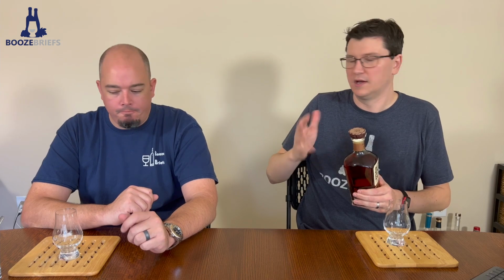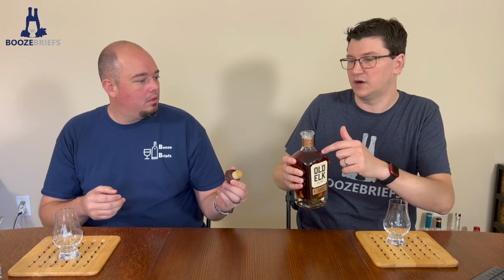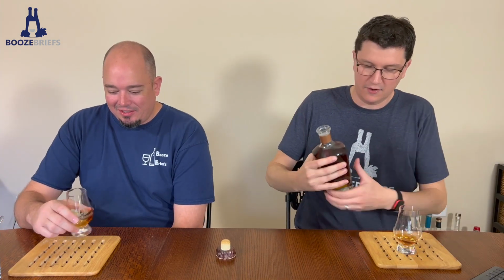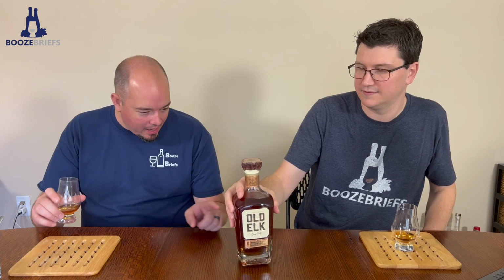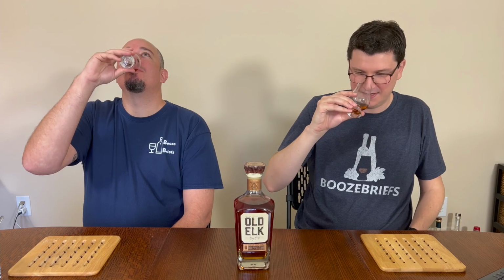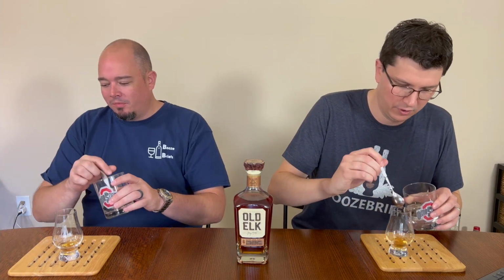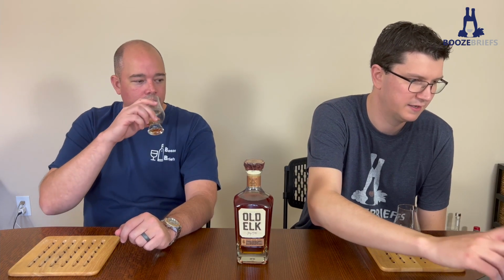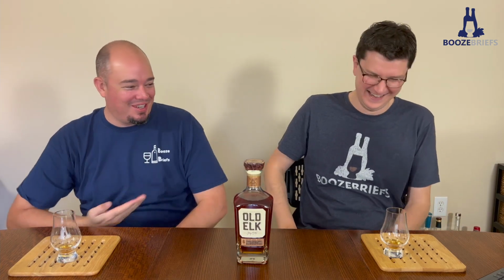Old Elk Wheat Whiskey Review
Here's a first for our channel: a whiskey made from 95% wheat and not a damn kernel of corn! Turns out this unique mashbill makes for a darn good drink.